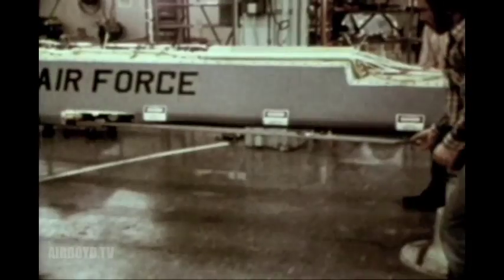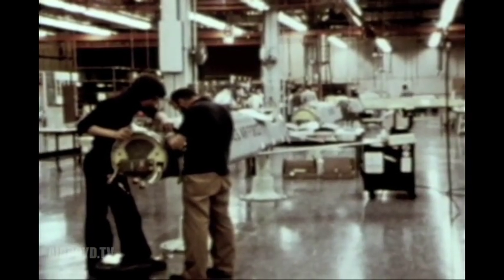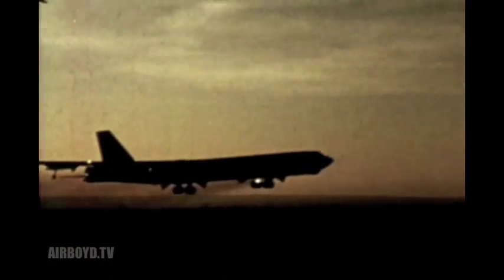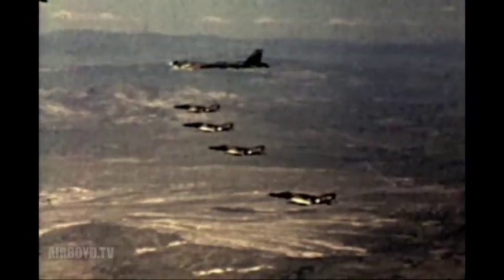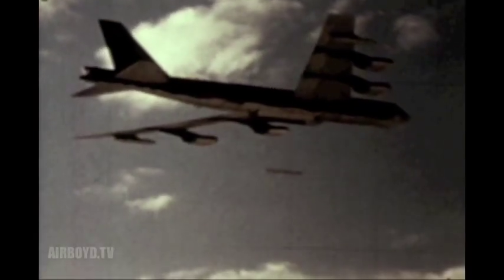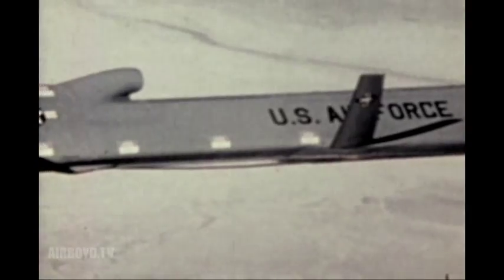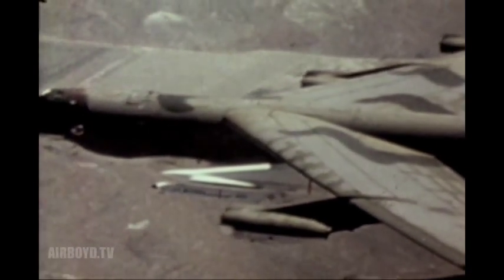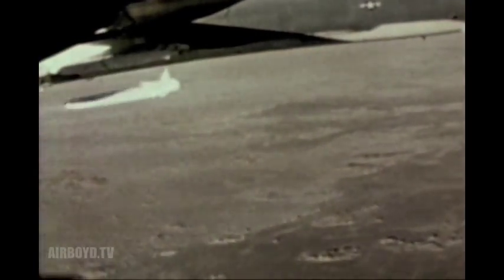Cruise Missile AGM-86B (1982)